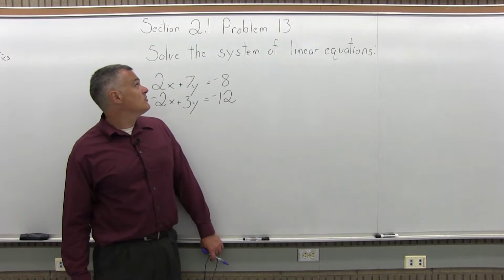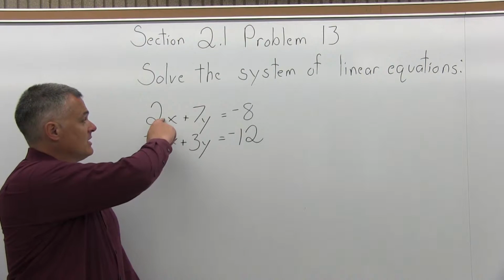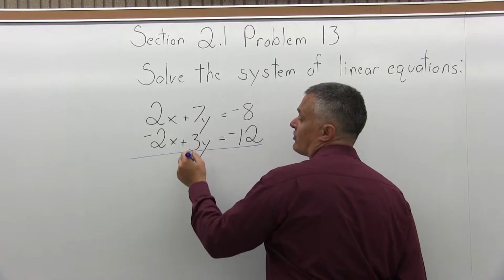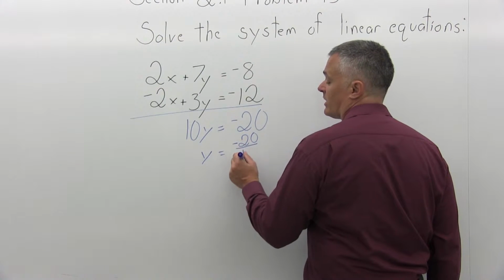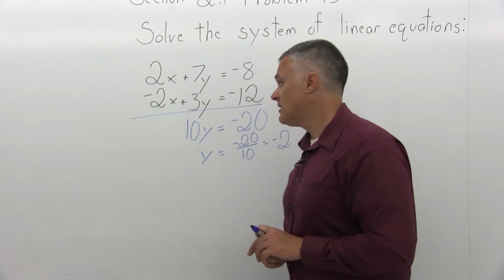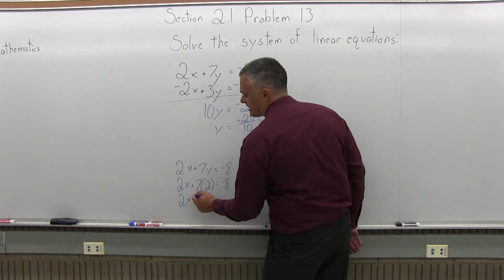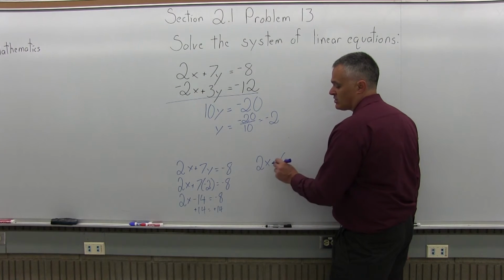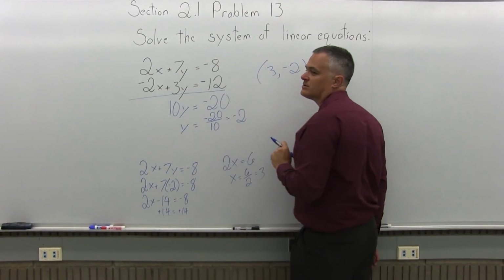MTH 131 : Section 2.1 Section 13 - Mathematics with Dan Avedikian